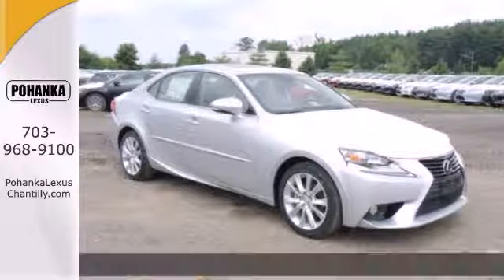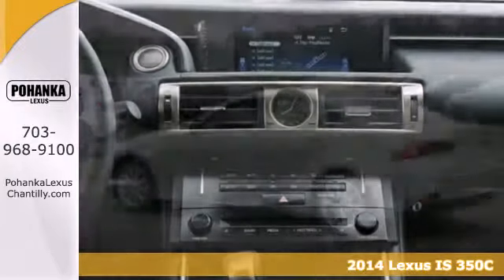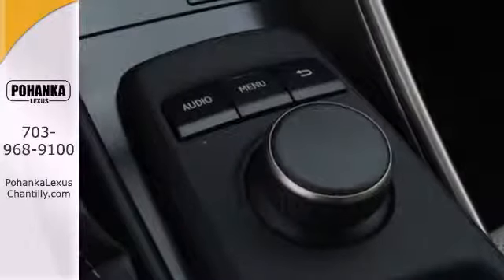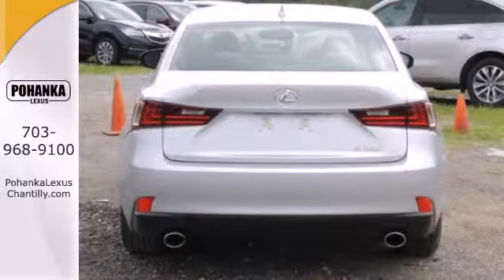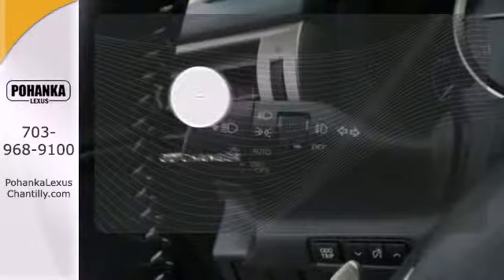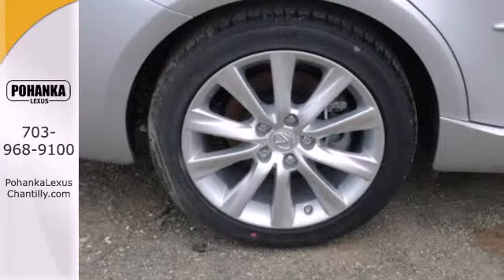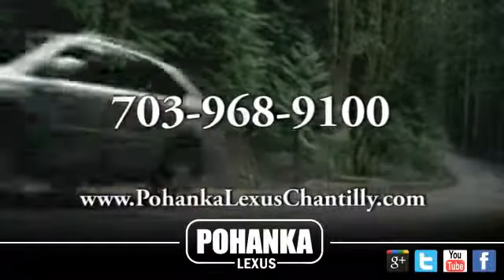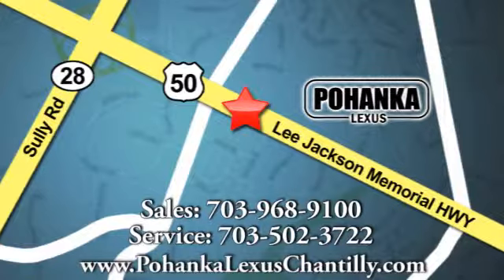New 2014 Lexus IS 350C Chantilly VA Washington-DC, MD ISE510405 - SOLD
Year: 2014
Make: Lexus
Model: IS 350C
Trim: 2dr Conv
Engine: 3.4 L V6 Cyl.
Color: Silver Lining Metallic
Interior: Black
Stock #: ISE510405

Address:
13909 Lee Jackson Memorial Hwy